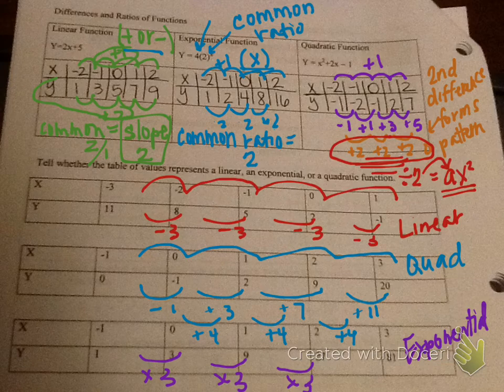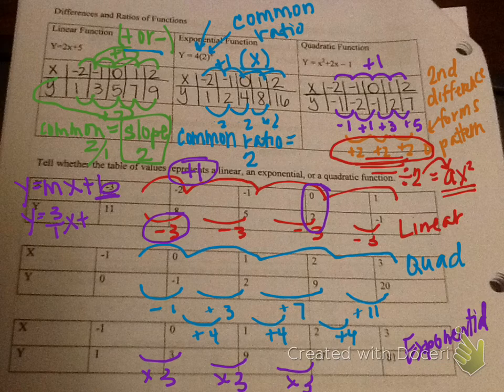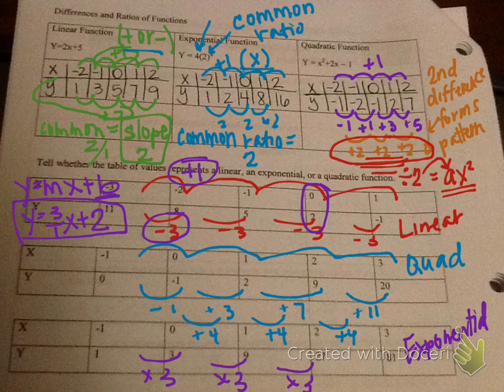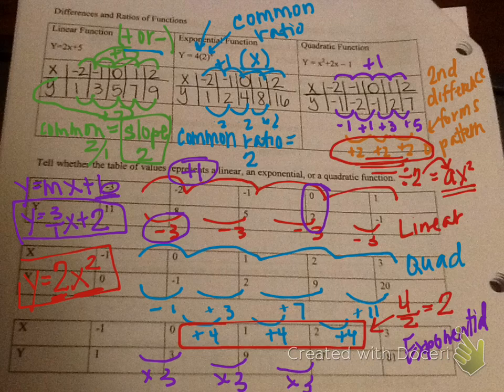comparing linear, quadratic and exponential